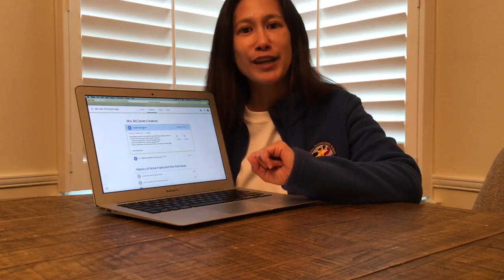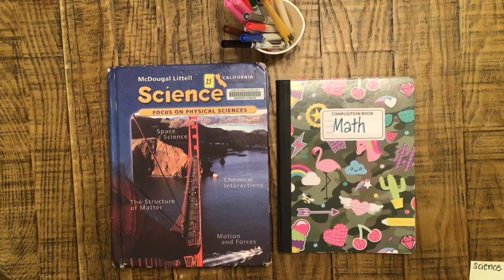Elements combine to form compounds.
How to compare and contrast two sources, a video and text.